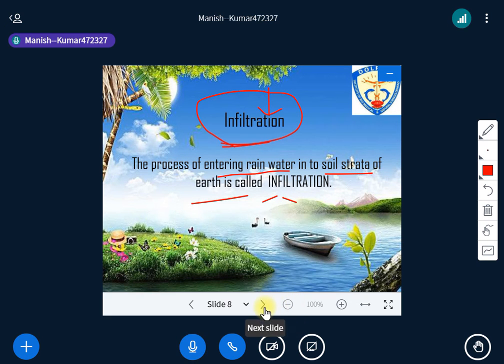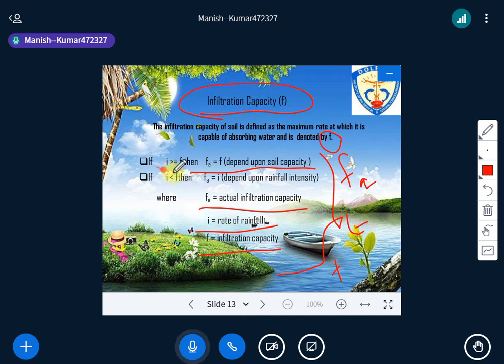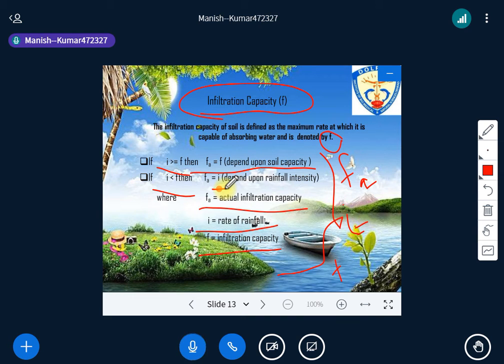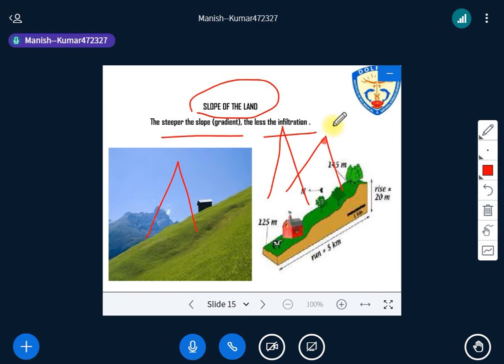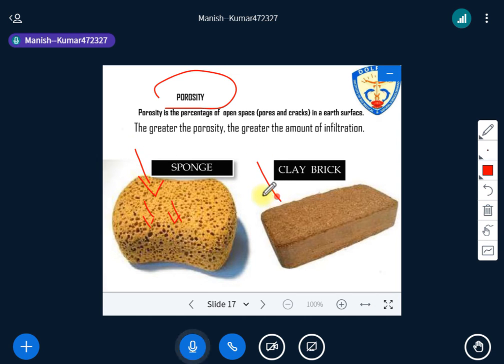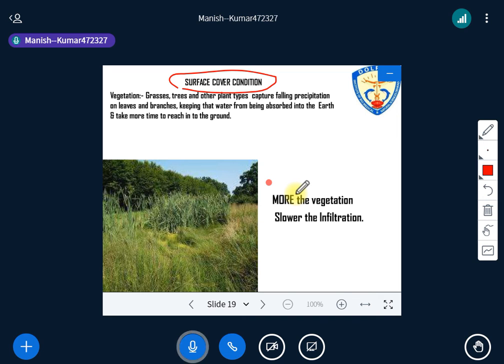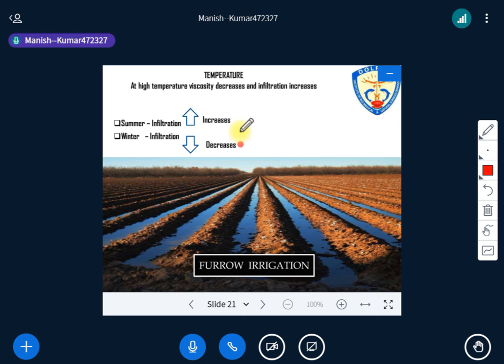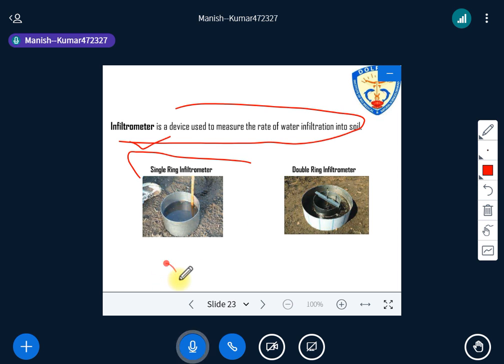Infiltration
By, Manish Kumar, Dept. of Forestry, Dolphin Institute of Biomedical & Natural Sciences, Dehradun , Uttarakhand